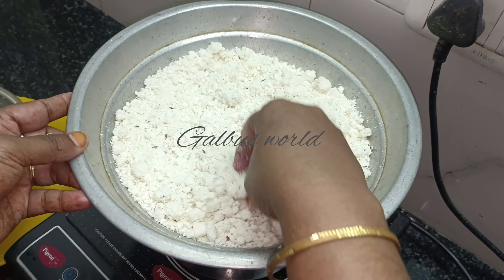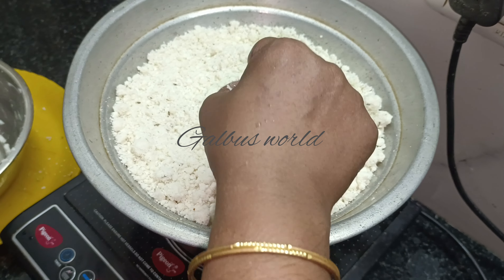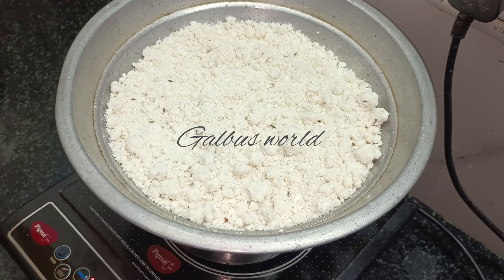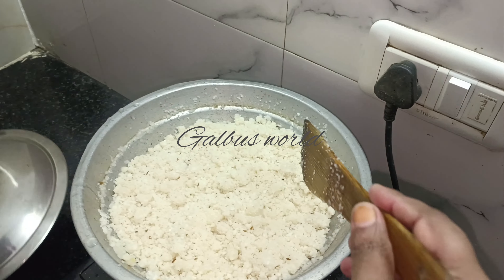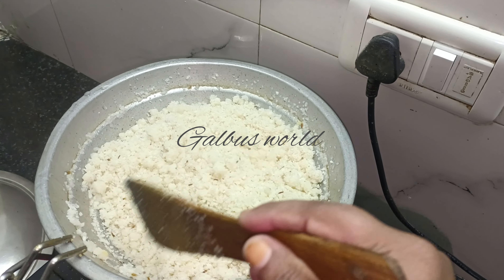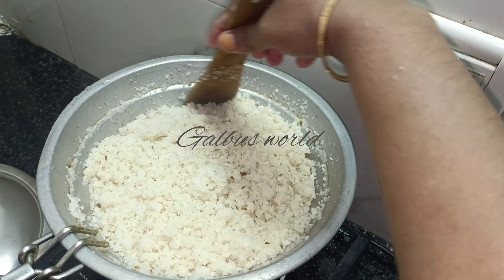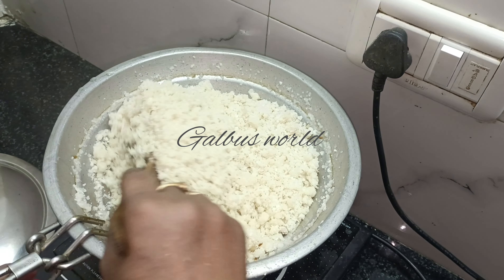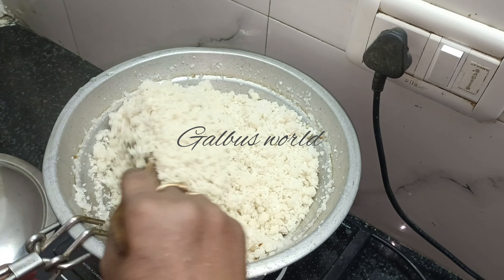സോഫ്റ്റ് പുട്ട് ഉണ്ടാക്കാം വളരെ എളുപ്പം ഒരു അരിപ്പതട്ട് മാത്രം മതി(village style Malayalam volg)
സോഫ്റ്റ് പുട്ട് ഉണ്ടാക്കാൻ കുറച്ചു സമയം കൊണ്ട് ഉണ്ടാക്കാം